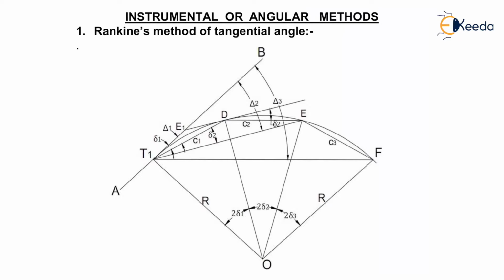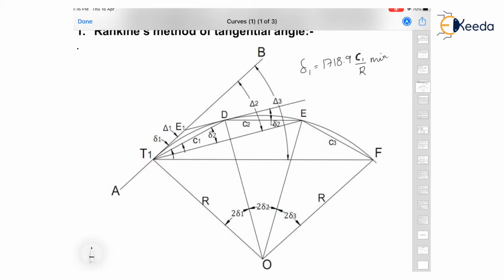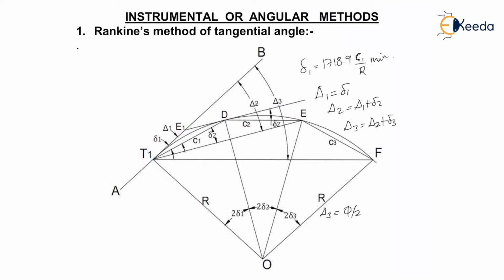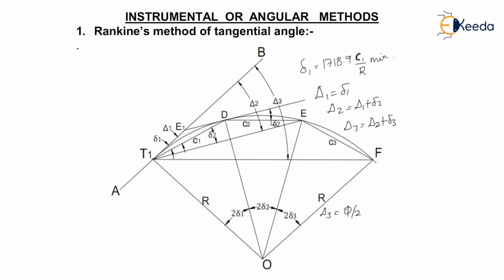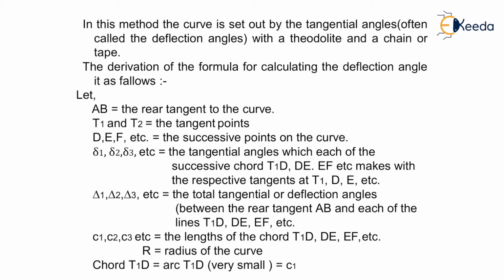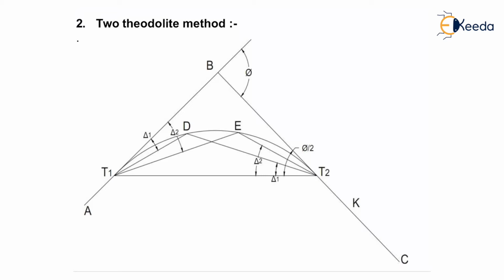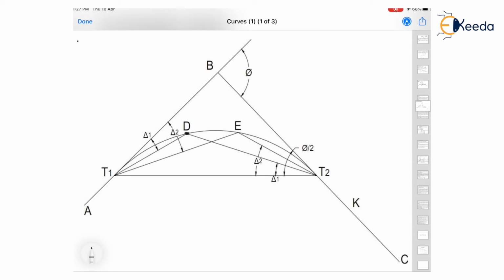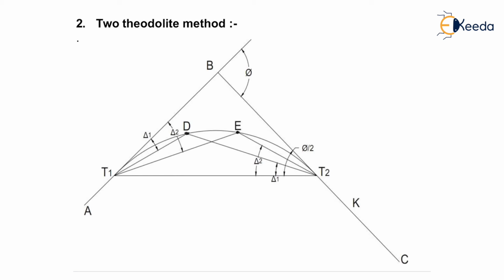Angular Methods of Setting Out Curves - Horizontal Curve - Surveying-II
Subject - Surveying-II

Video Name - Angular Methods of Setting Out Curves

Chapter - Horizontal Curve

Happy Learning